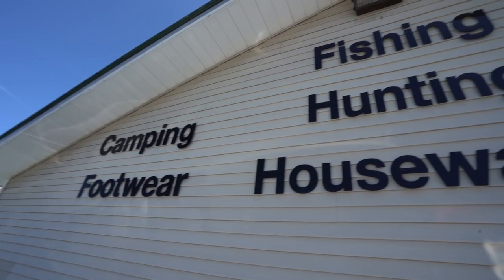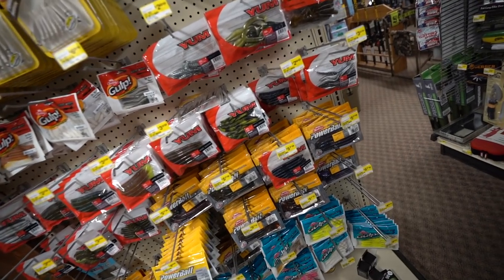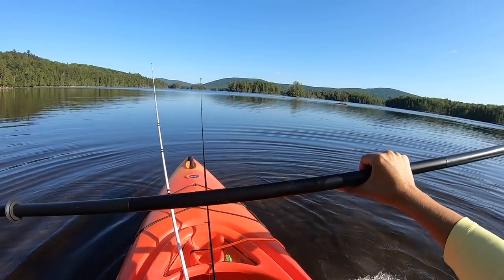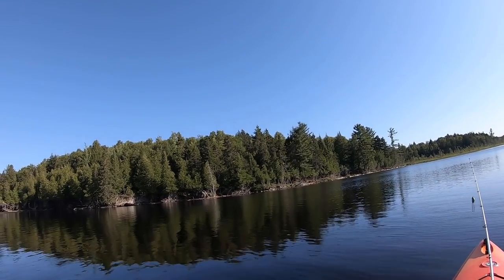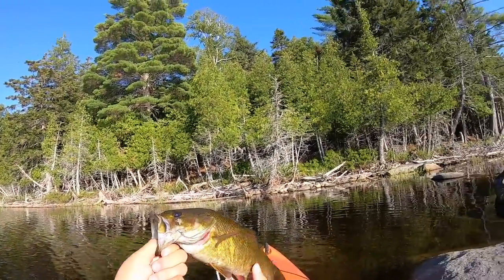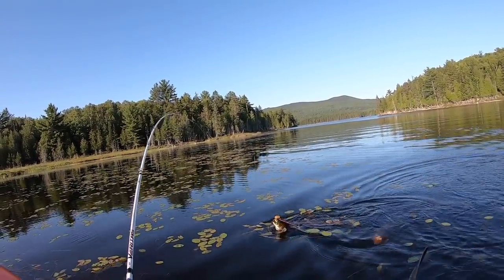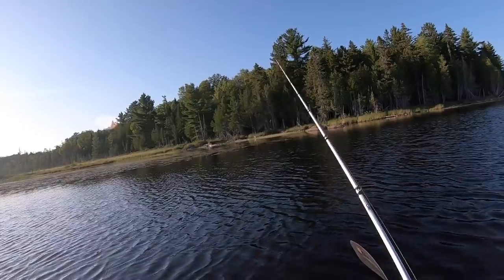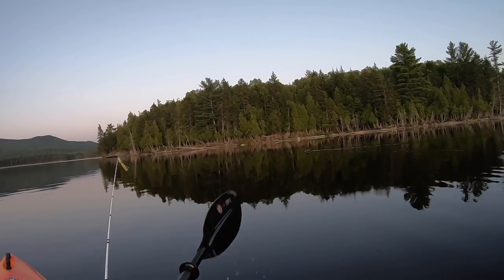$20 LOCAL Tackle Shop FISHING CHALLENGE!! (Surprising)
In this Fishing Challenge I take you guys with me to a small LOCAL Tackle Shop with a budget of $20! Within that budget, we have to purchase fishing gear that will hopefully help us catch some fish!!  We then take our new gear out to test it in the waters and see if we can catch some fish!

Film/Edit Equipment:
-GoPro

Kayak Fishing was done in Maine

tight lines